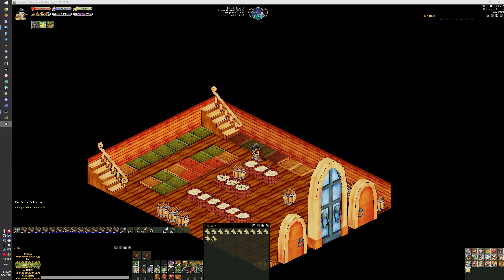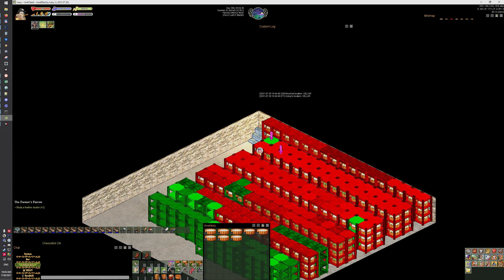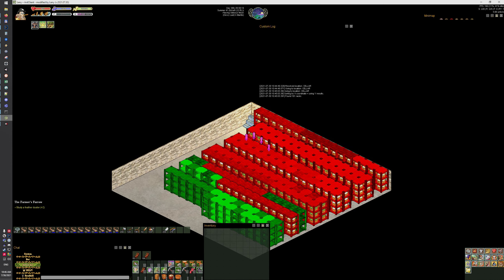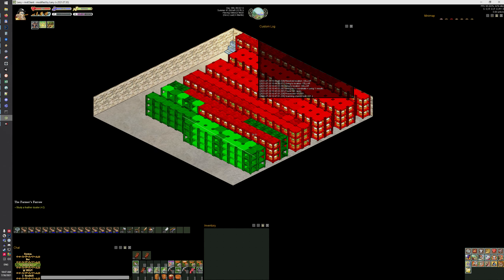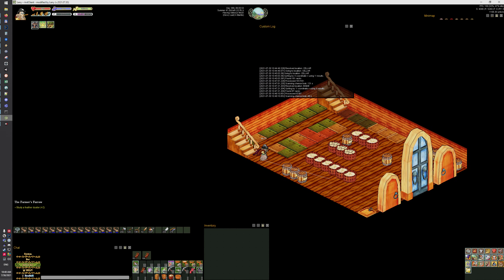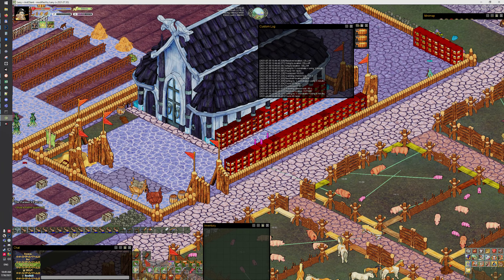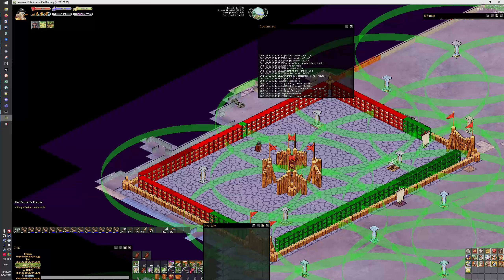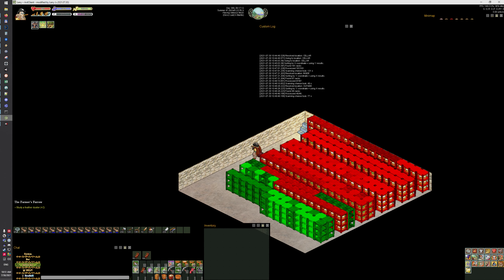Haven and Hearth - Cheese bot stage 2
A short video with progress being made on the Cheese bot. The current stage can move between cheese locations, place trays and scan cheese racks more efficiently.